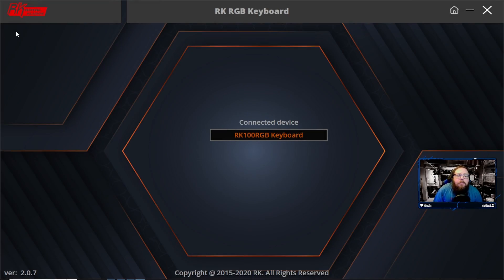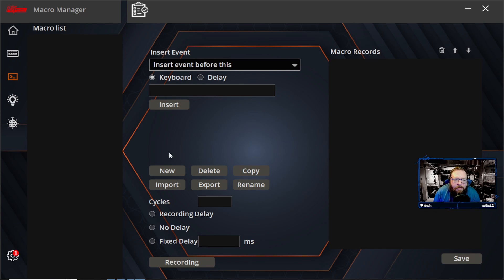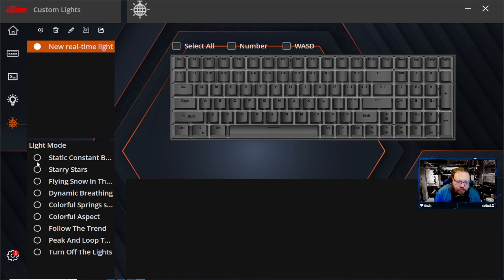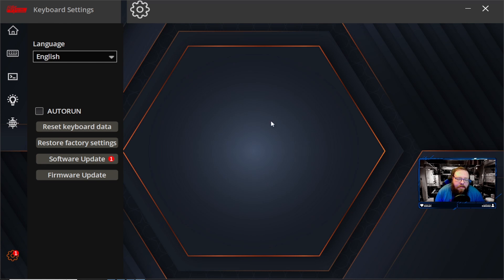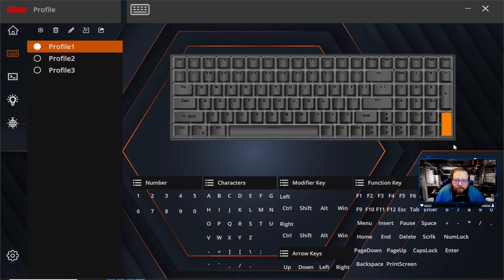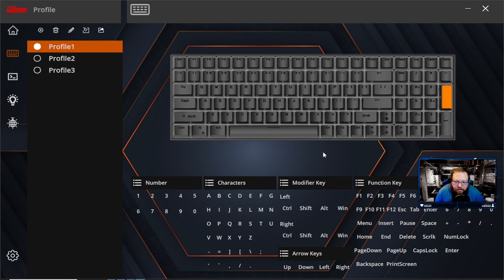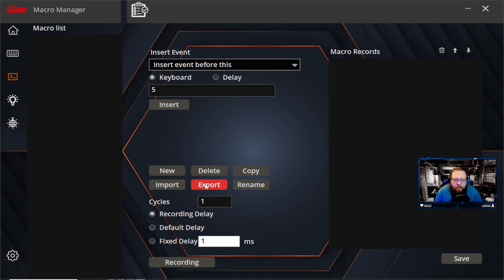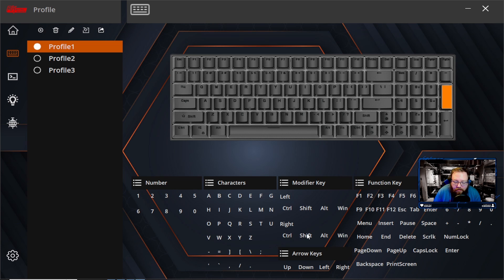The Royal Kludge software quick walkthrough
Had a viewer ask for a walkthrough of the Royal Kludge software. Here is a real quick walkthrough.

Song in the intro is
Easy Go
Grandtheft, Delaney Jane